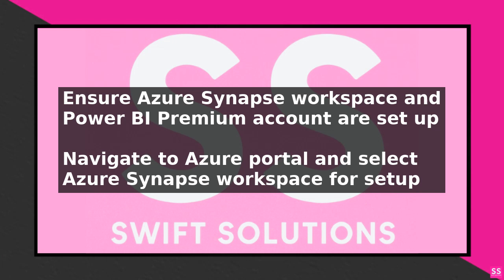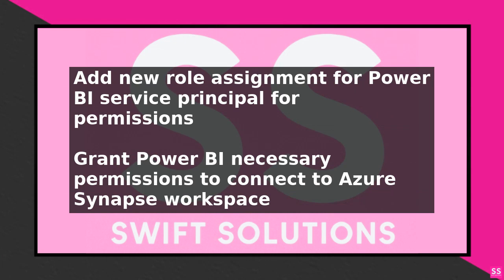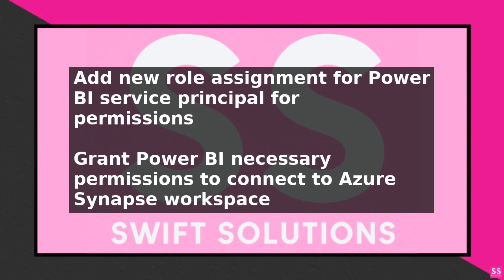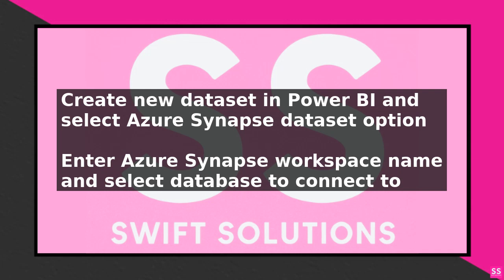How To Connect Azure Synapse To Power Bi Premium (2025)